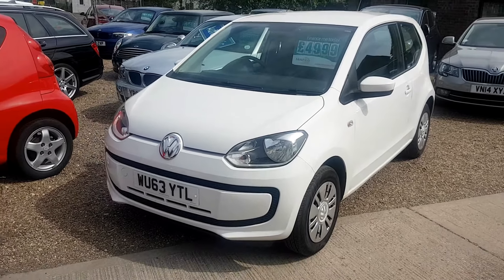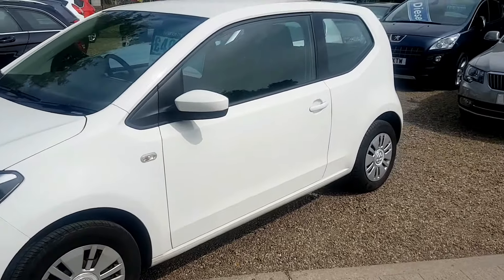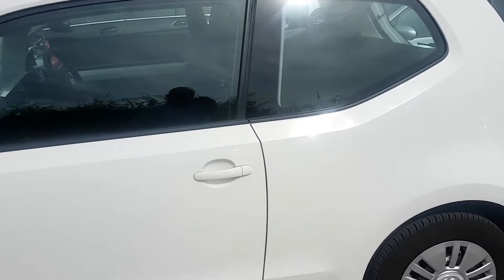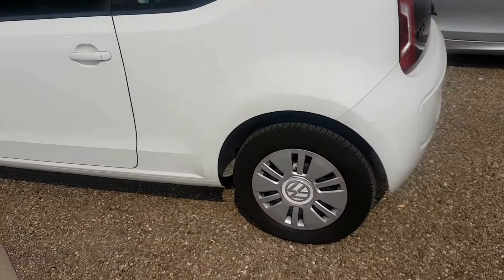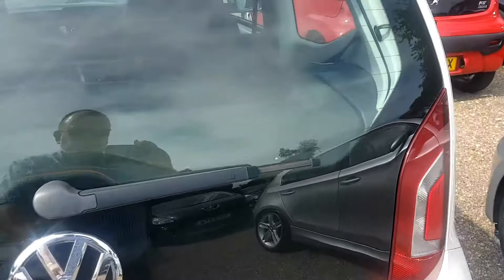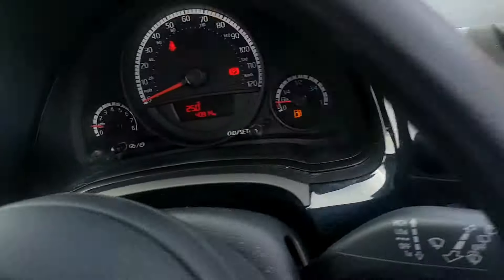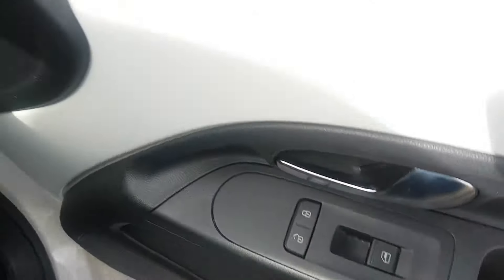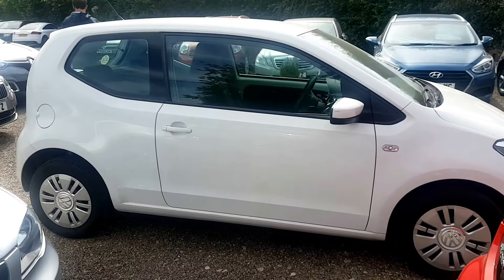Vw up for sale